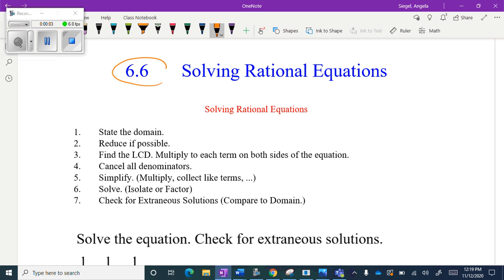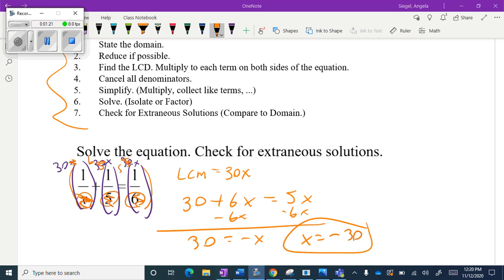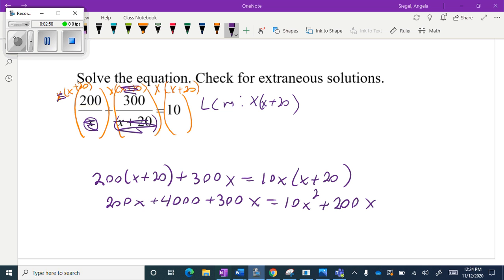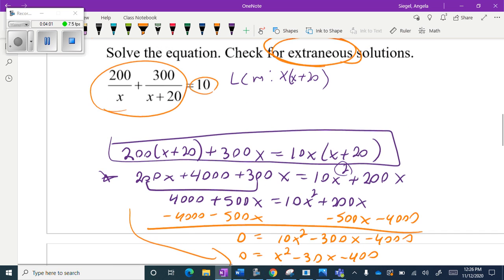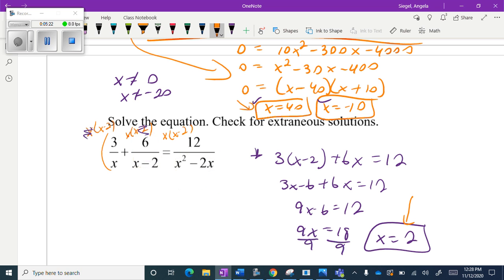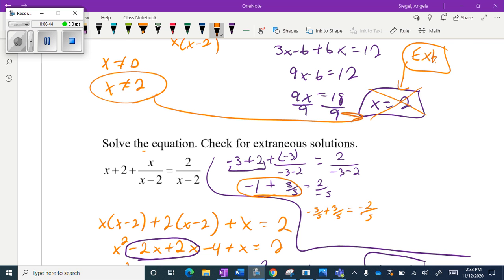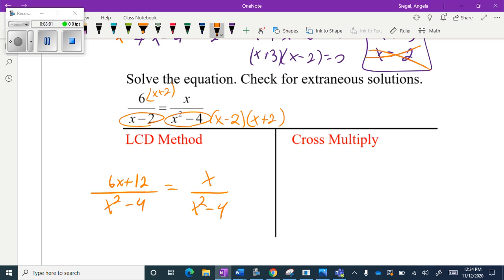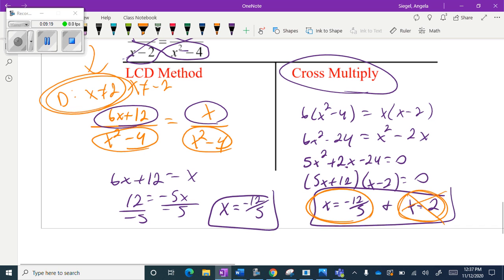College Algebra Lesson 6.6